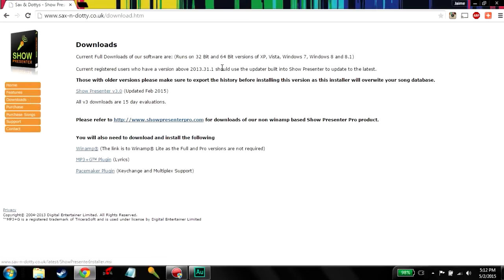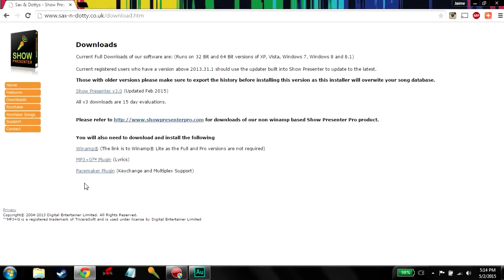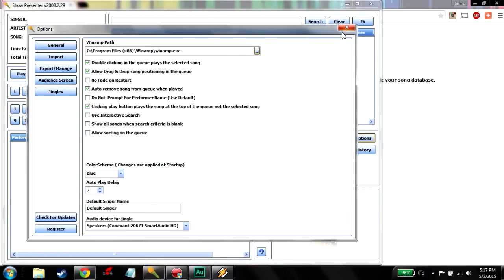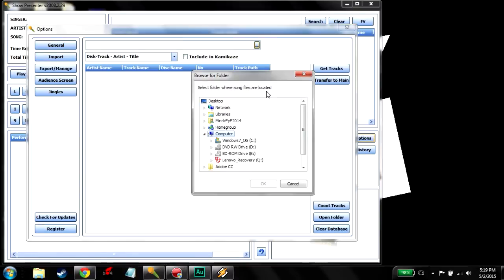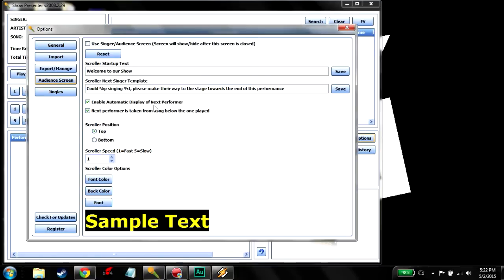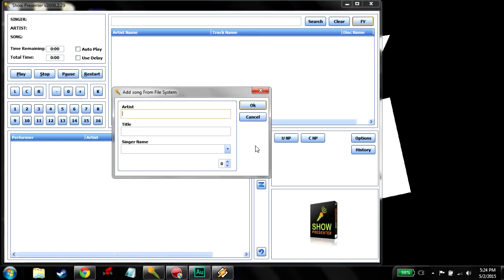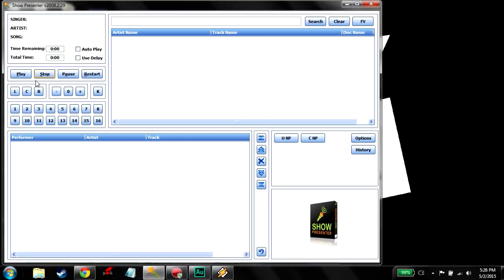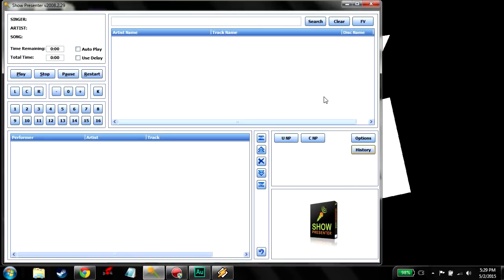Sax & Dotty Show Presenter Setup Tutorial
This is a tutorial on how to initially setup Show Presenter for use. This is for the 2008 release of this program.

This is my first tutorial so sorry for all the stammering at the begining :P. Thanks guys.